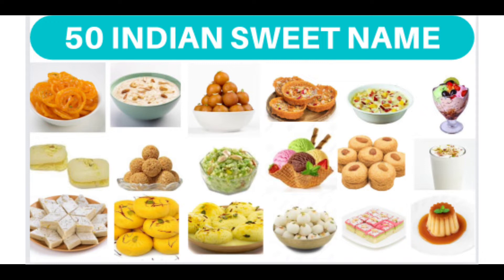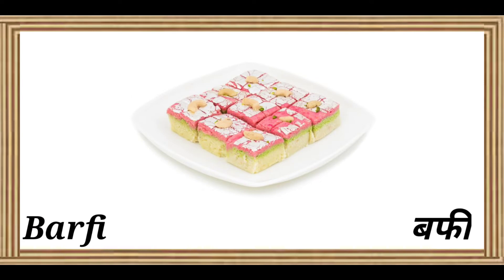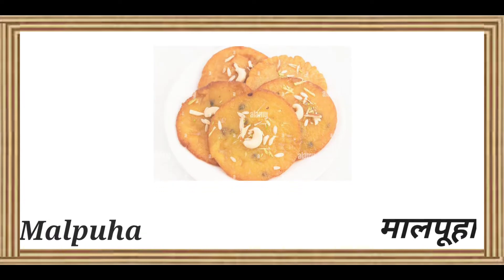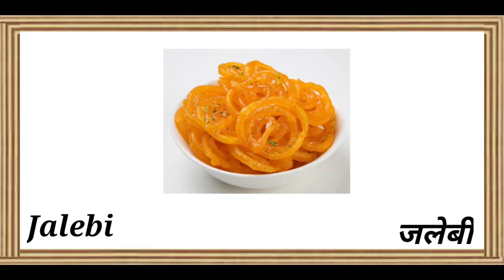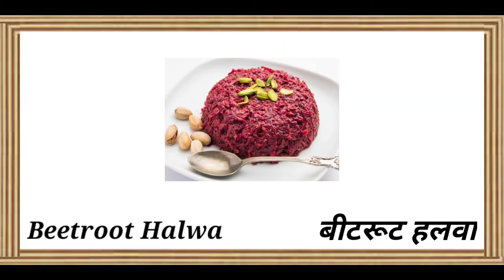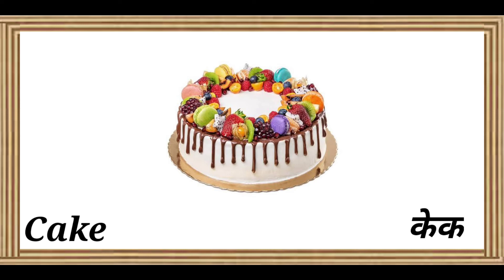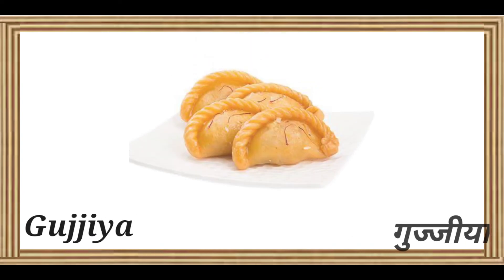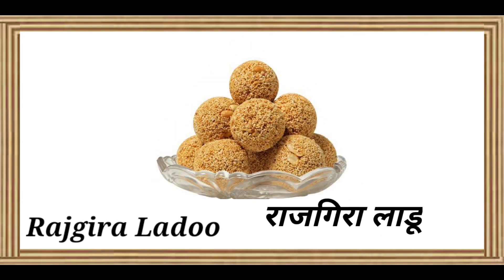50 INDIAN SWEET NAME IN HINDI | INDIAN DESERTS NAME IN HINDI | सभी मिठाईयों के हिंदी मे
Hi